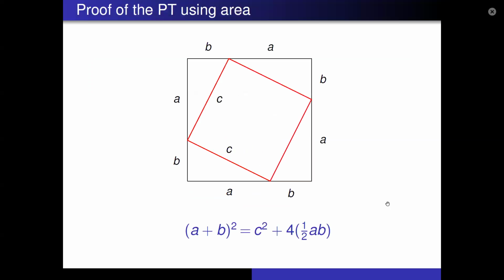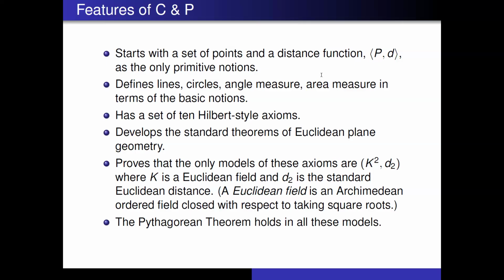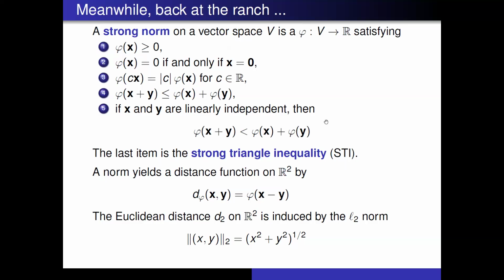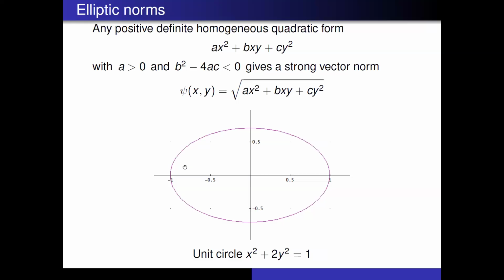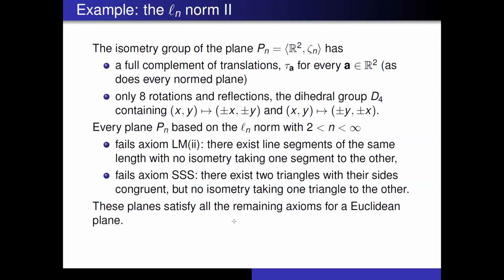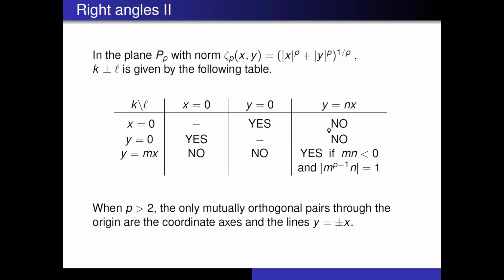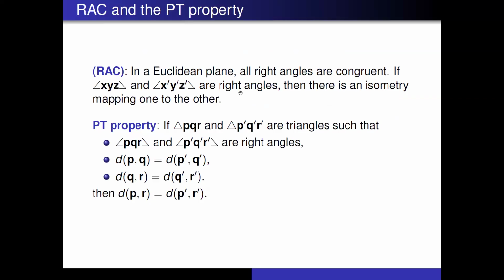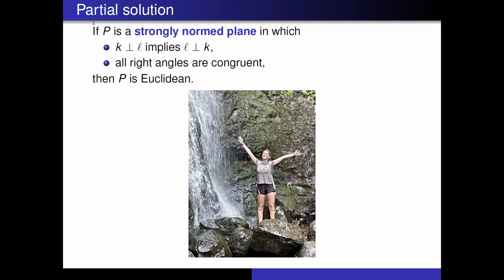Oct 24, 2025: JB Nation (The Saturation Spectrum of Berge Stars)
Title: The Saturation Spectrum of Berge Stars

Abstract: Given two $k$-uniform hypergraphs $F$ and $H$, we say $H$ is $F$-saturated if $H$ does not contain a copy of $F$, but $H+e$ does for any edge $e\in E(\overline{H})$. The $n$-vertex saturation spectrum of a hypergraph $F$ is the set of all integers $m$ such that there exists an $n$-vertex $m$-edge $F$-saturated hypergraph.  Given a graph $G$ and a hypergraph $H$ embedded on the same vertex set, we say $H$ is a Berge-$G$ if there exists a bijection $\phi:E(G)\to E(H)$ such that $e\subseteq \phi(e)$ for all $e\in E(G)$.  In this talk, we look at the saturation spectrum for $3$-uniform Berge stars. This is joint work with N. Bushaw, S. English, E. Heath, and P. Rombach.